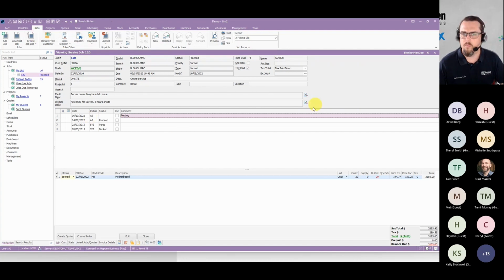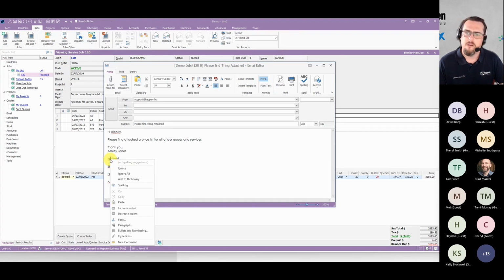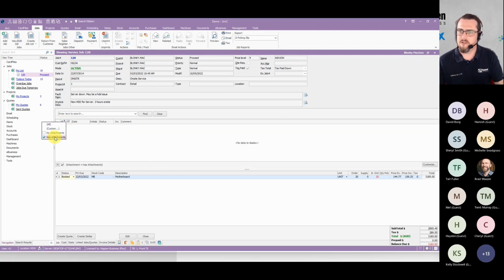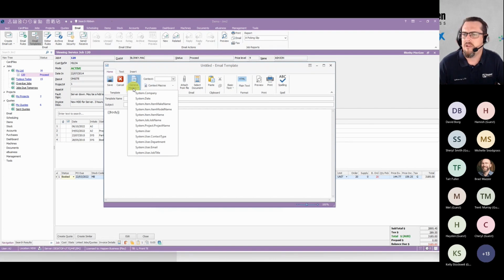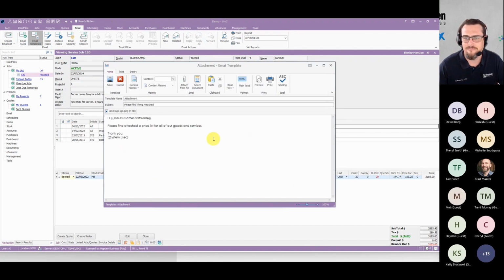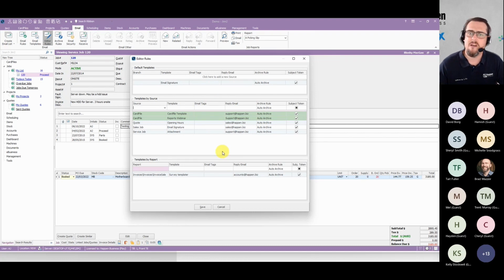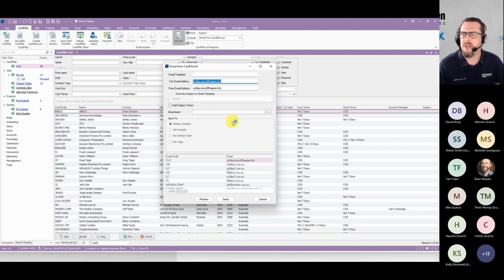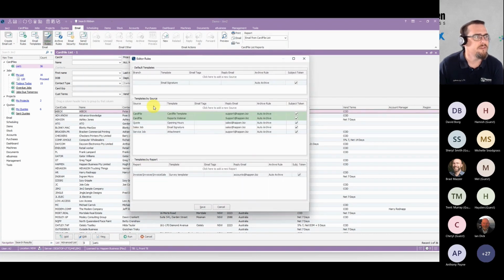[Webinar] Jim2 Outbound Email (Part 1)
Join Ashley as he steps through a variety of powerful Jim2 Email tools including how to:

+ Create personalised Jim2 Email Templates for your workflow
+ Apply more than one Jim2 Email Signature to outbound emails
+ Build a custom dictionary to supercharge consistent terminology by your team, and much more.